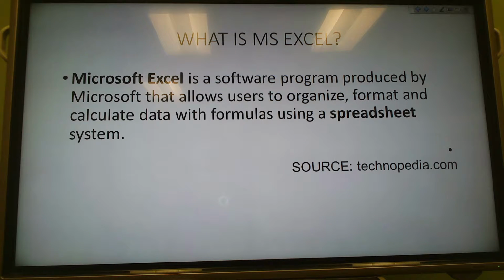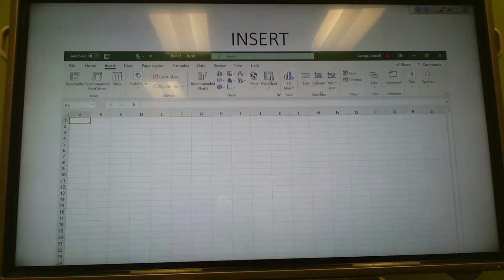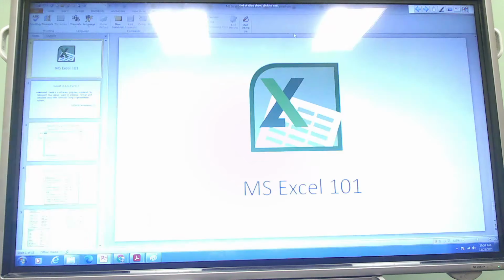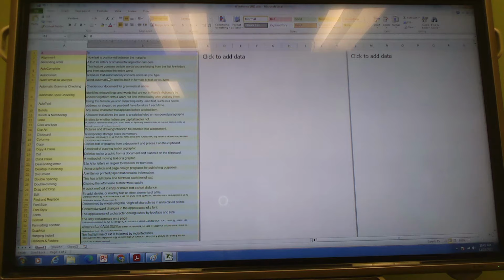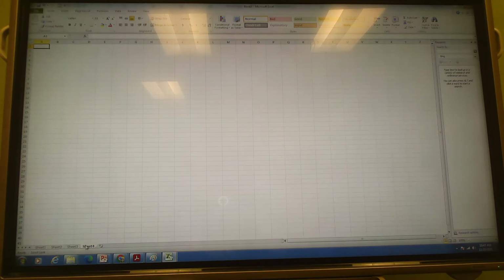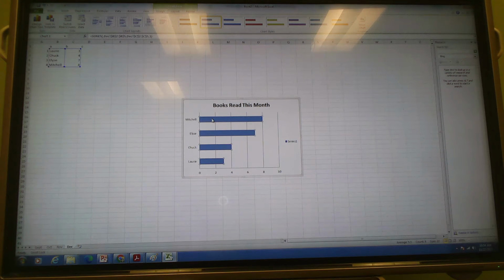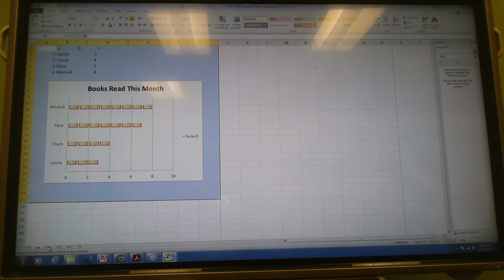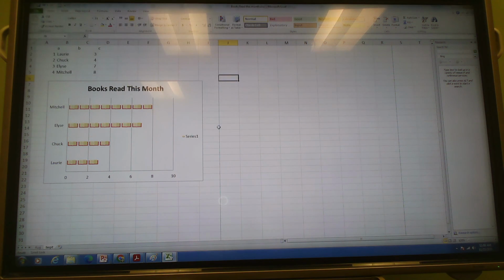MS Excel 101 2021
This class will give you the basics on using Microsoft's Excel program. Excel is an essential tool for most businesses, allowing owners to compile sales and marketing spreadsheets, graphics and tables.